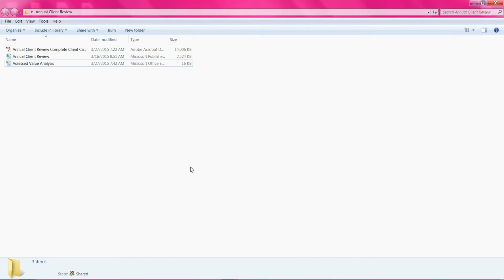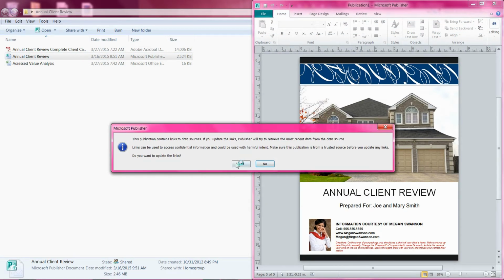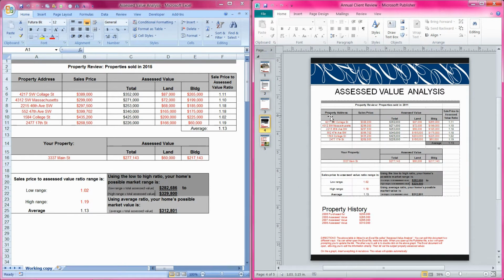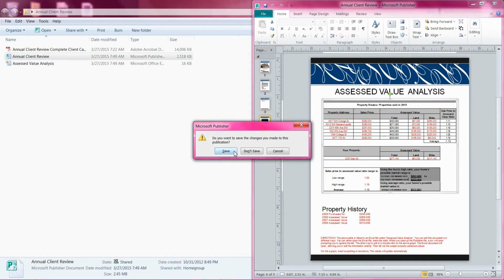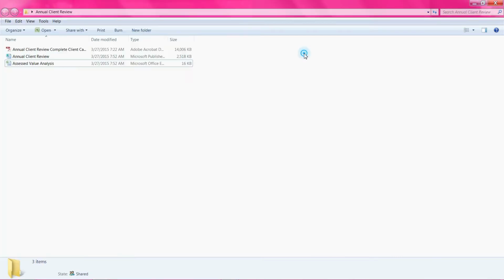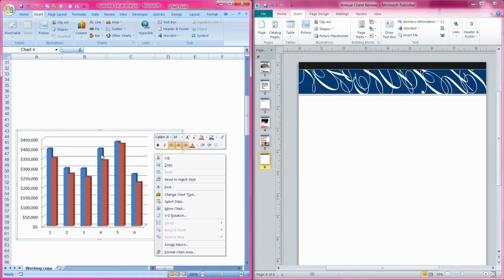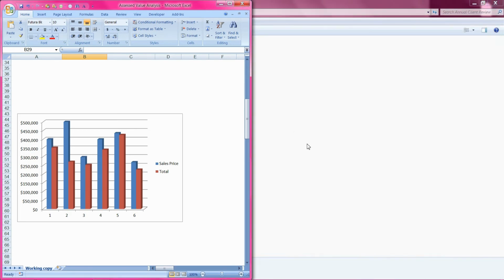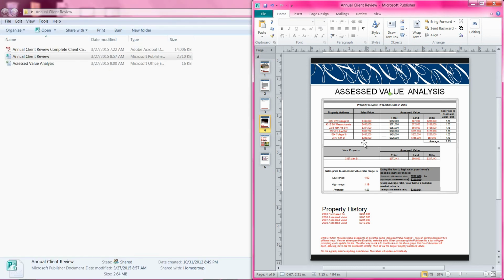Linking Excel to Publisher for the Annual Client Review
Follow along with Heather, Project Coordinator for The Lones Group, as she demonstrates side-by-side how to embed a graph from your Microsoft Excel document into a Microsoft Publisher document.